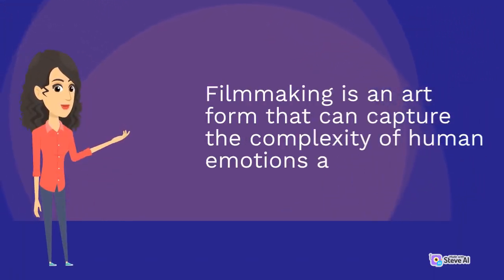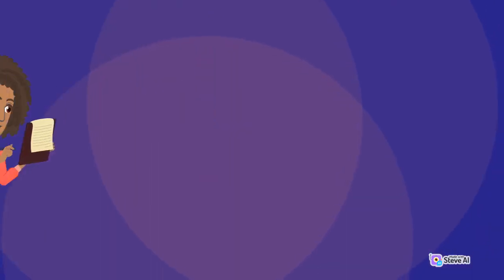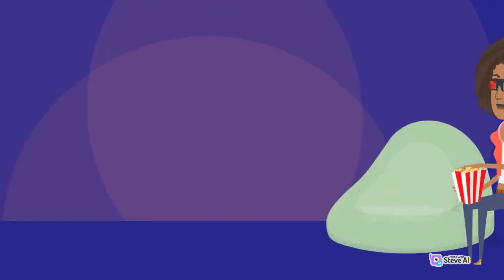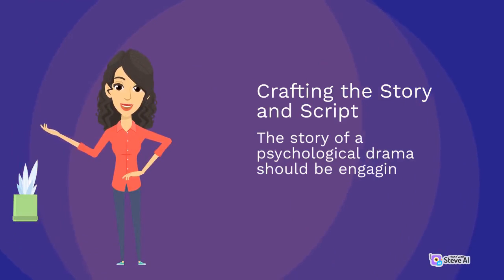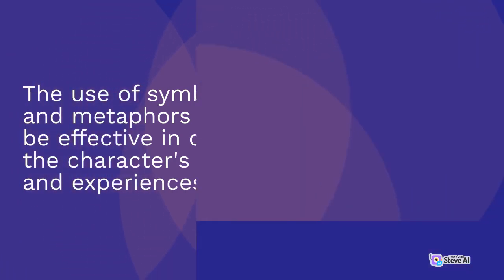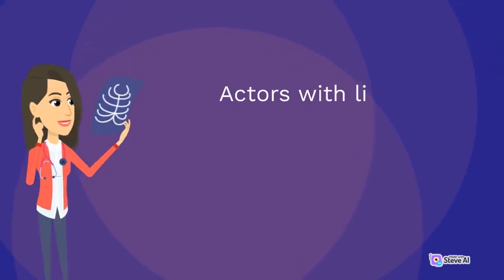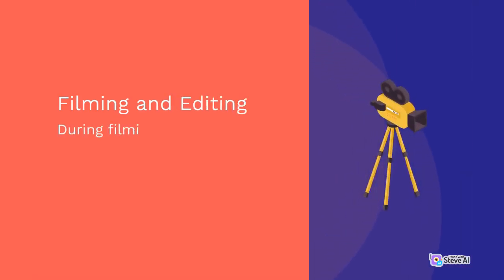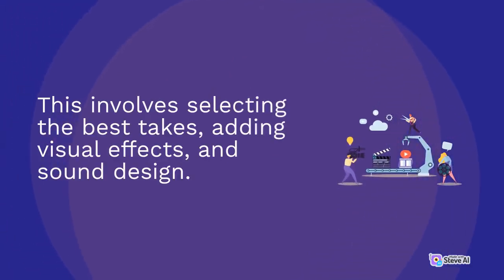How to film a psychological drama about human psychological pain | Part 1 | Tip for F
This video is content about How to film a psychological drama about human psychological pain

Every frame counts, every story matters. Let's start making yours!